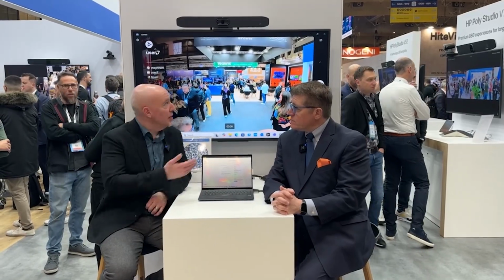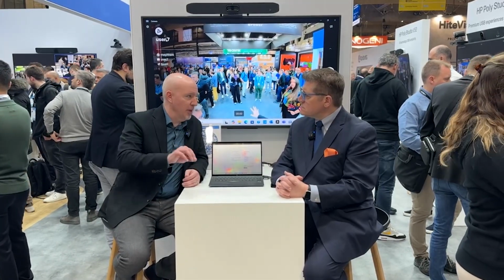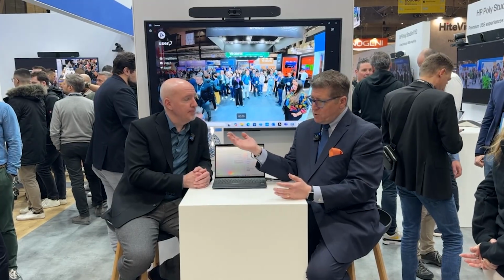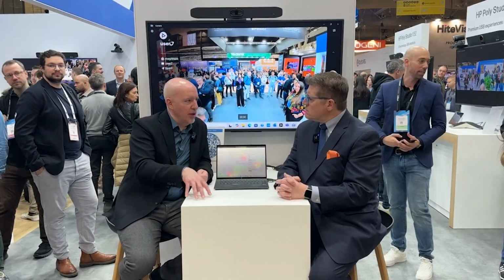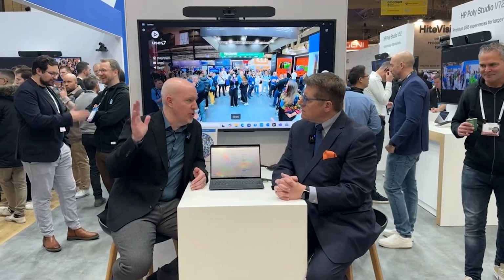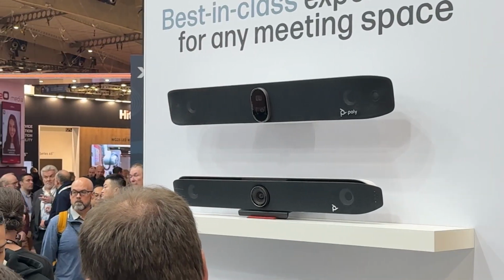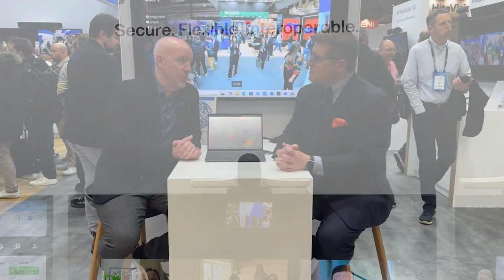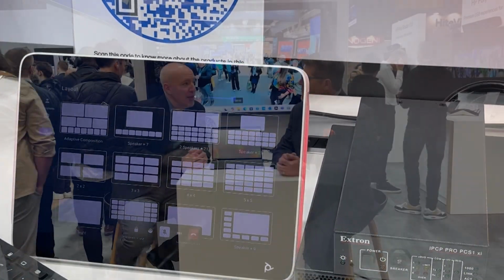The Future of Hybrid Meetings? HP Poly Studio V12 Stuns at ISE 2025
Join Tim Albright at ISE 2025 as he talks with Greg Baribault from HP Poly about the new Poly Studio V12—a powerful video bar designed for small meeting spaces. With a 120° field of view, AI-driven Director AI, and Poly Lens remote management, this latest innovation ensures seamless hybrid collaboration. Learn how HP Poly is enhancing video and audio experiences for every room size. for more exclusive coverage from the show!

Get all of our shows, stories and more on AVNation.TV